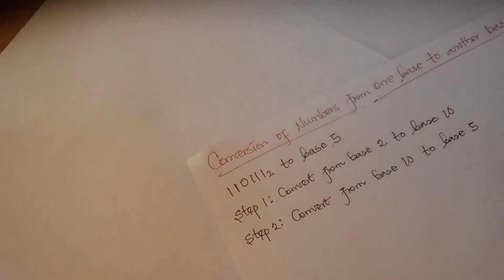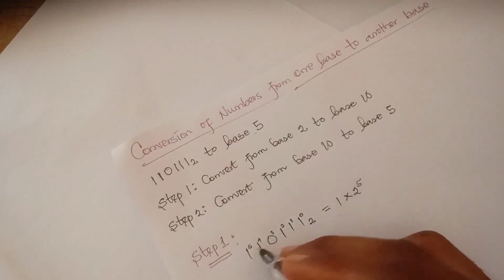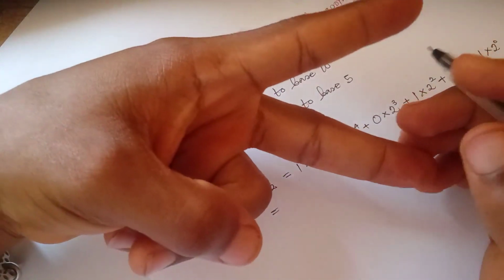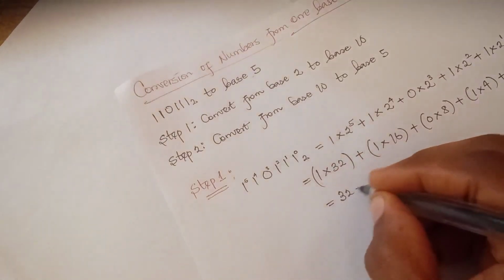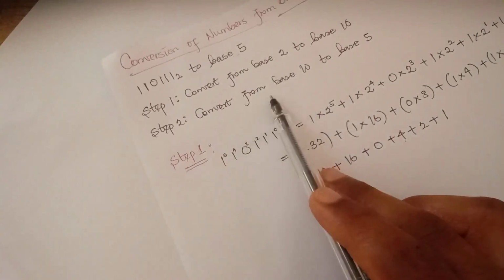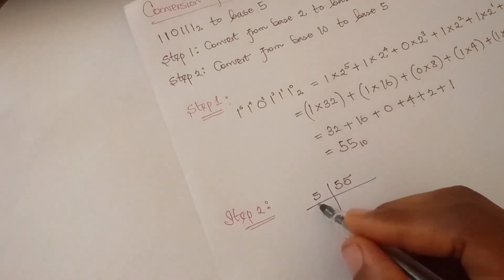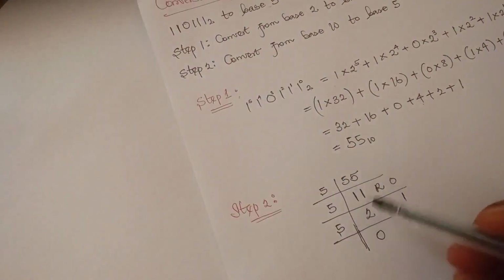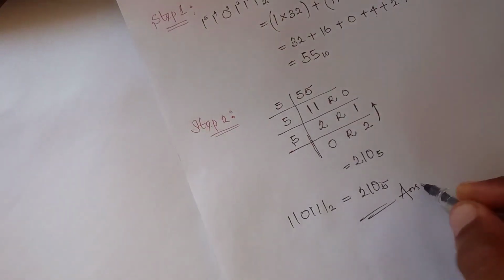How to covert from one base to another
Conversion of numbers from one base to another